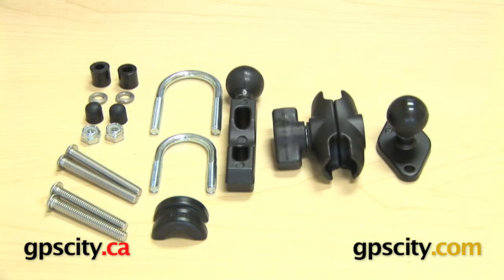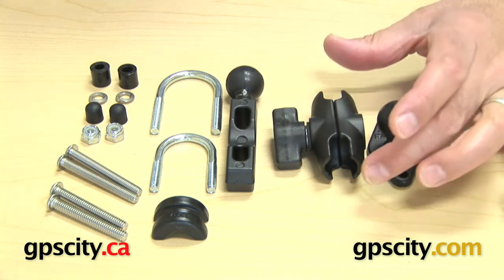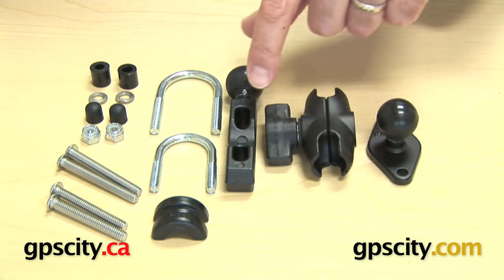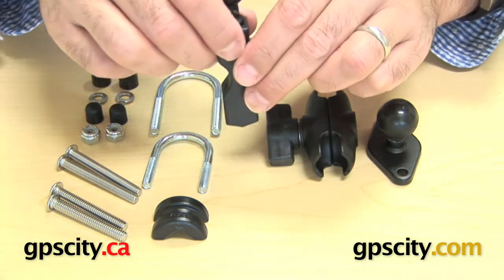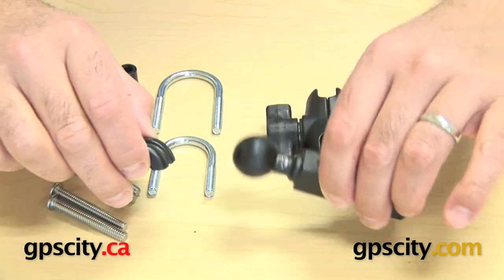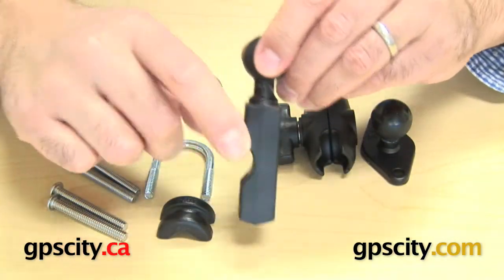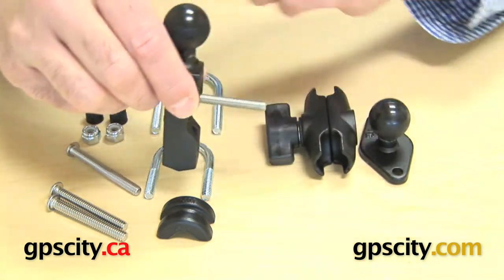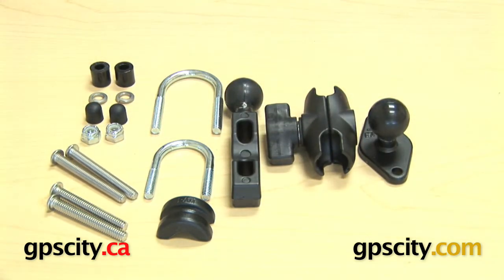RAM Aluminum Cradle Plate Short Motorcycle Kit Mount (RAM-B-174-AU) In the Box @ gpscity.com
GPSCity.com takes a closer look at the RAM Mount Aluminum Cradle Plate Short Motorcycle Mount Kit. This system is the main ingredient for the RAM-B-174A-XXX series mounts. Find out all you need to know about what is included in the box when you purchase this motorcycle mounting system.

GPSCity.com takes a closer look at the RAM Mount Level Base Adapter. Find out all you need to know about using the RAP-323U base plate.

1-866-GPS-CITY (477-2489)